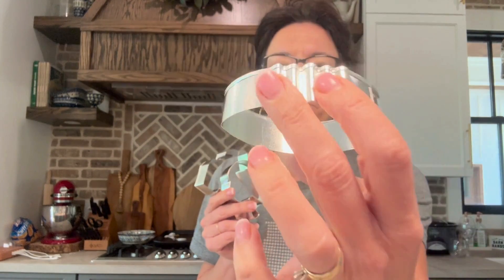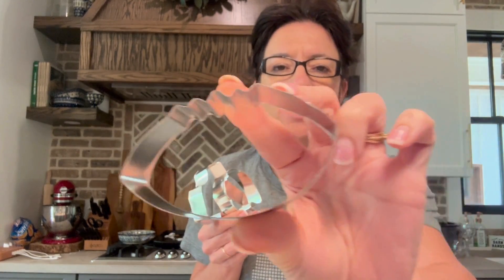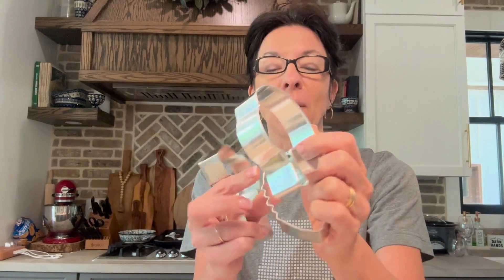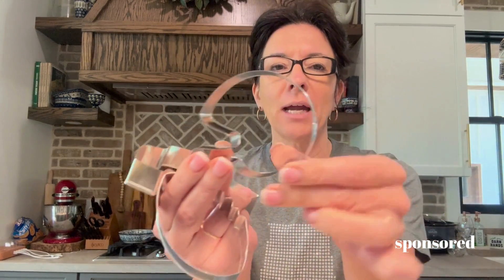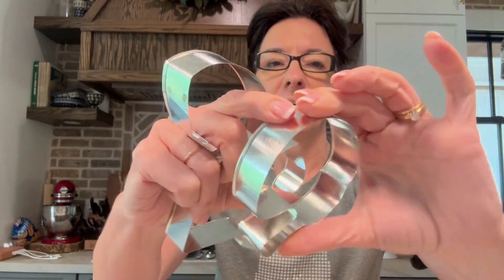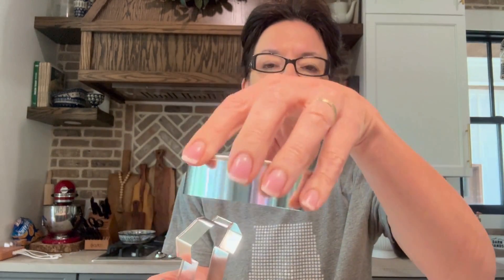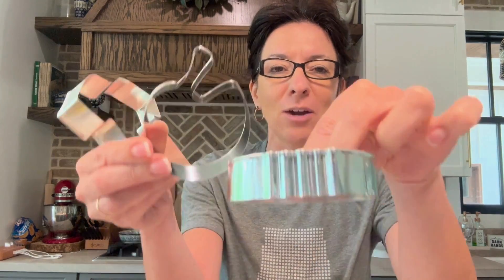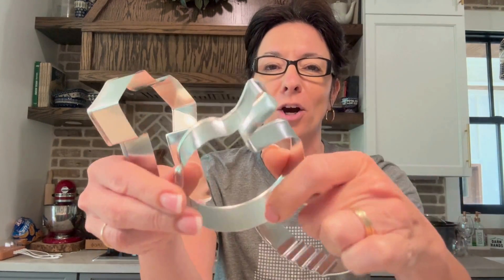Amazon Review Ann Clark Football Cookie Cutters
Today, I am showcasing Football Cookie Cutters 3-Pc Set Made in the USA by Ann Clark, Football, Helmet, Jersey